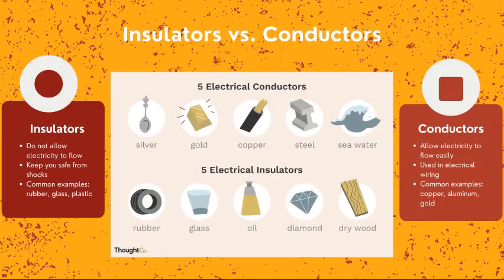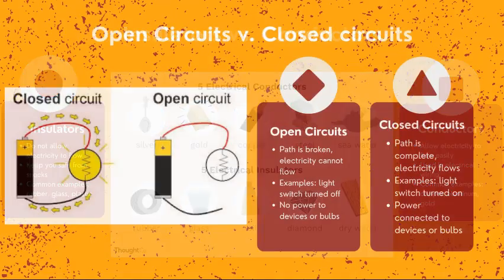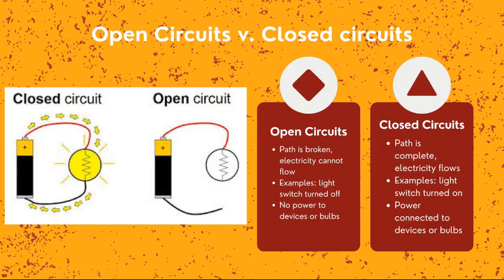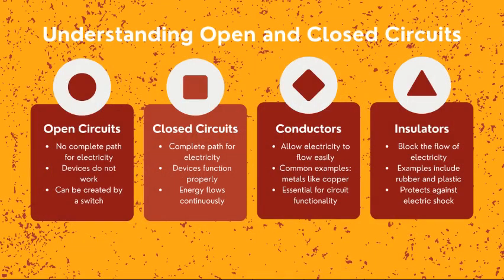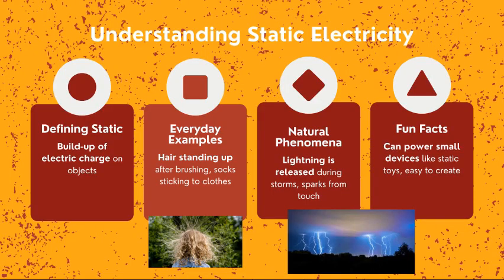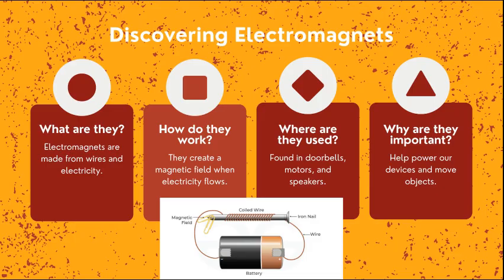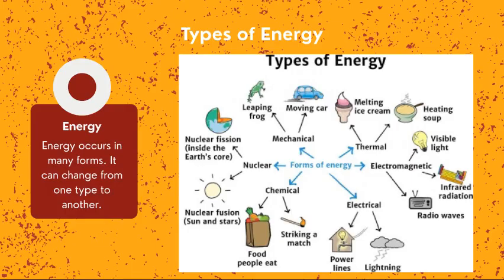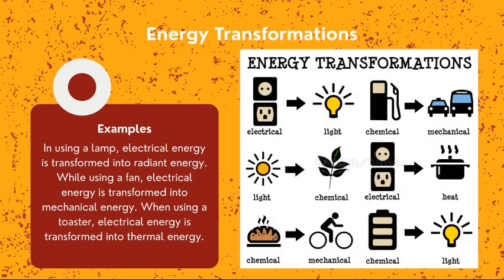Electricity SOL 5.4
Fifth Grade Science overview of SOL 5.4 electricity